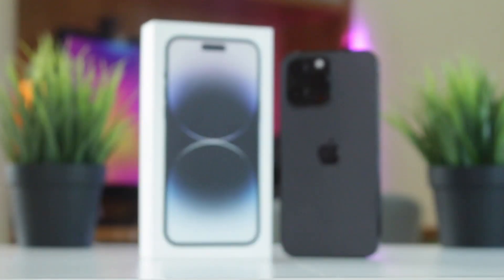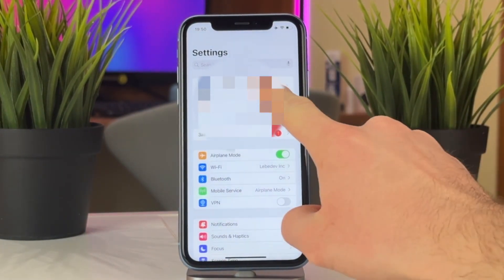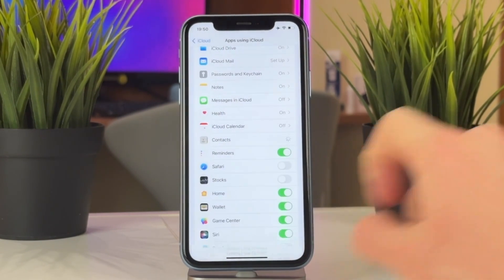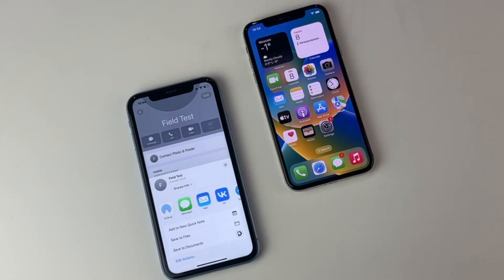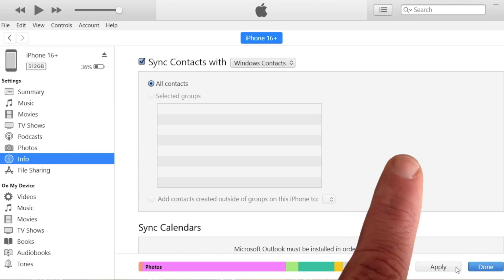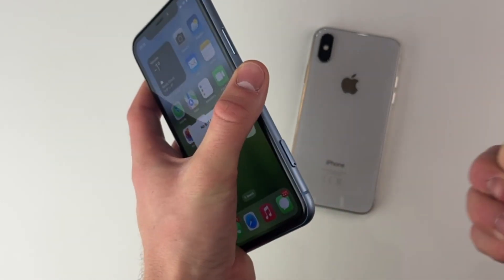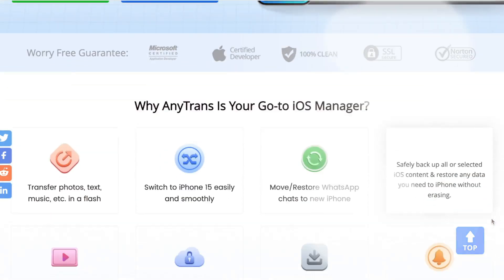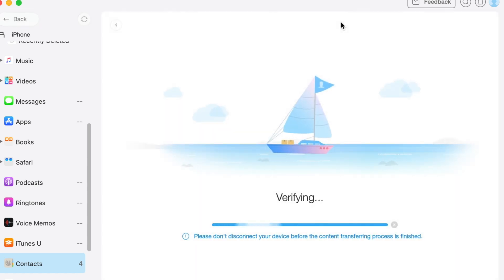[5 Ways] How to Transfer Contacts from iPhone to iPhone 2024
When switching to a new iPhone, the first thing you may need to do is sync the important info, especially contacts on your old iPhone to the new iPhone. In this video, we will provide the top 5 ways for you to do the task.

Switched to a new iPhone, do you know how to transfer contacts from iPhone to iPhone? If you choose iTunes, existing data on your new iPhone will be erased. No worries, you will find a solution in this video!
00:00 Intro
00:21 Tip 1. Transfer Contacts from iPhone to iPhone with iCloud
01:03 Tip 2. Share Contacts from iPhone to iPhone Using AirDrop
02:12 Tip 3. Transfer contacts from iPhone to iPhone with iTunes
02:57 Tip 4. Move Contacts from iPhone to iPhone through the SIM Card
03:35 Tip 5. Transfer Contacts from iPhone to iPhone without iTunes/iCloud